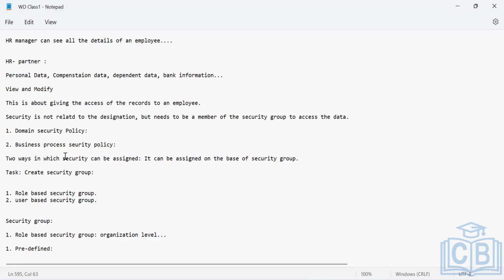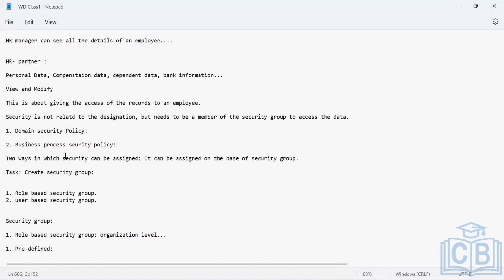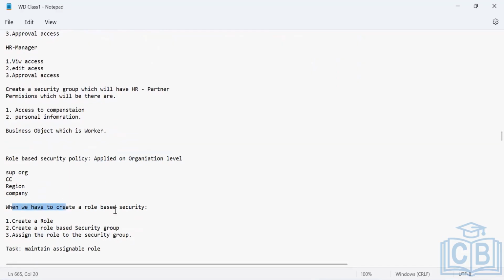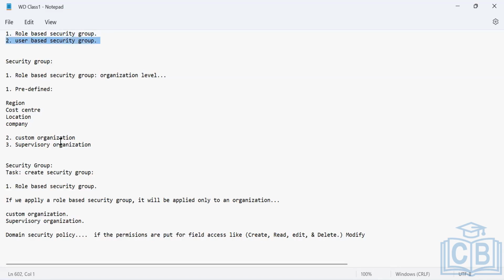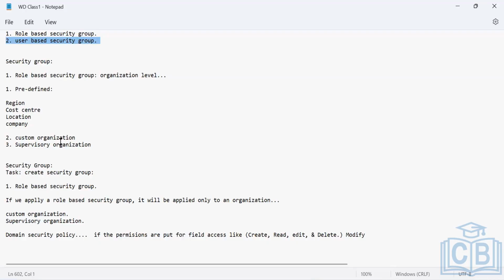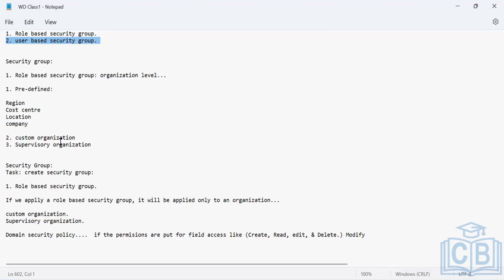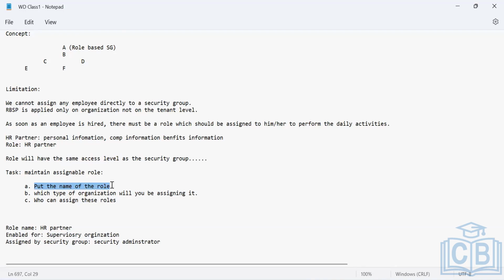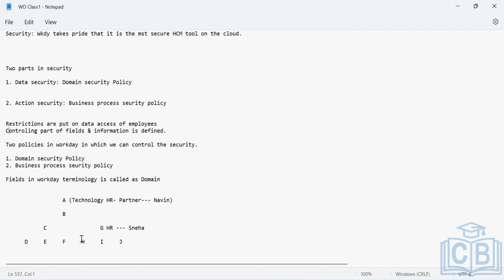Role-Based & User-Based Security in Workday Finance | Workday Finance Online Tutorial | CyberBrainer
Role-Based and User-Based Security in Workday Finance | CyberBrainer's Workday Finance Course

🔐 Want to learn how user-based permissions and security roles work in Workday Finance?

This video explains everything you need to know to set up Workday security like a pro!  💪

✨  What you'll learn in this video:
 1. How Workday Finance uses role-based security to control access
 2.  Learn about user-based security and its benefits
 3. The main differences between user-based and role-based access
 4. How to Give Out Security Roles and Keep Track of Them in Workday Finance
 5. Real-Time Demonstration with Real-Life Examples
 6. Security Tips for Workday Admins

Know More

Workday Finance Security
Workday Role-Based Access
Workday User-Based Access
Workday Security Model
Workday Finance Configuration
Workday Role Setup
Workday Access Management
Workday Functional Security
Workday Finance Implementation
Workday Finance Overview
Workday Financial Accounting
Workday Reporting and Analytics
Workday Finance Course
Workday Financial Management
Workday Finance Roles
Workday Data Security
Workday Workflow Setup
Workday Integration Security
Workday Permissions
Workday Audit Controls
Workday Finance Modules
Workday ERP Security
Workday Advanced Finance